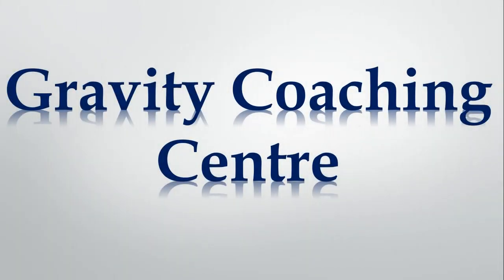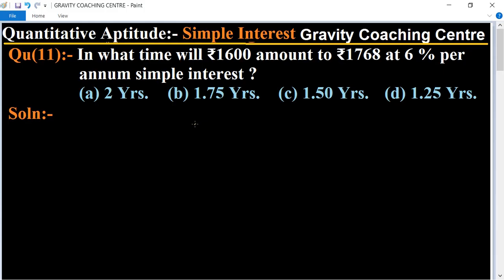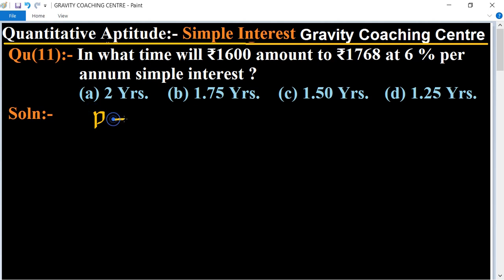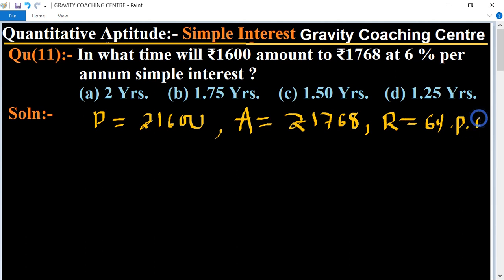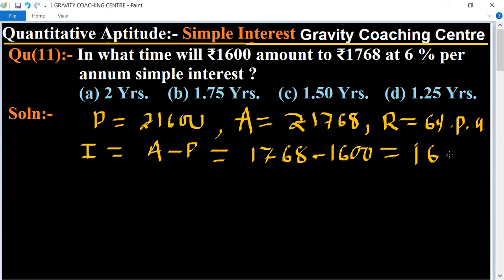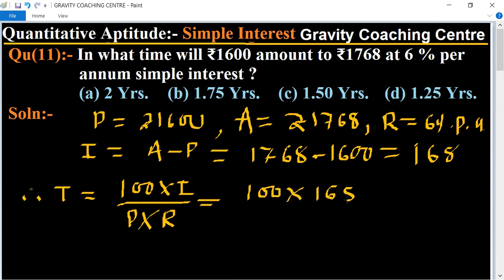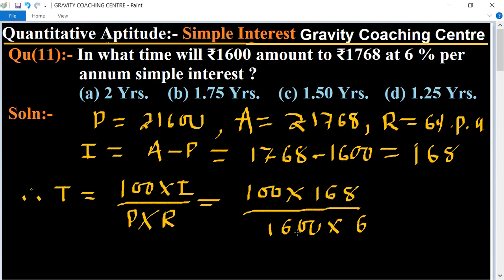Q11 | In what time will Rs.1600 amount to Rs.1768 at 6% per annum simple interest?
Qu(11):- In what time will ₹1600 amount to ₹1768 at 6% per annum simple interest?
(a) 2 yrs            (b) 1.75 yrs           (c) 1.50 yrs           (d) 1.25 yrs